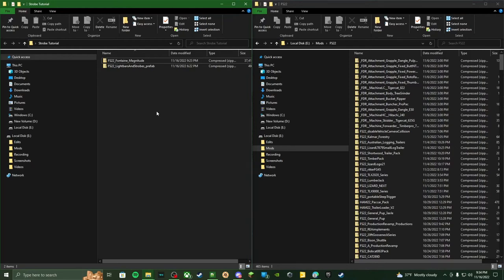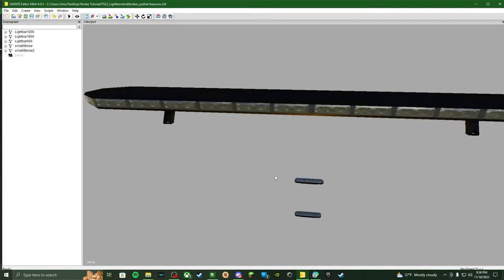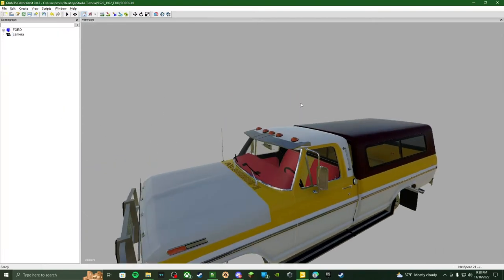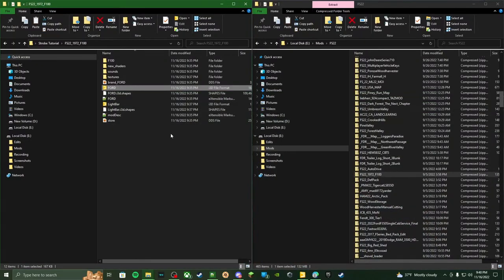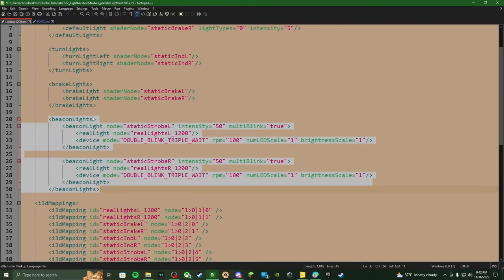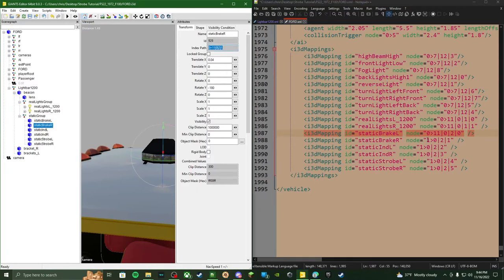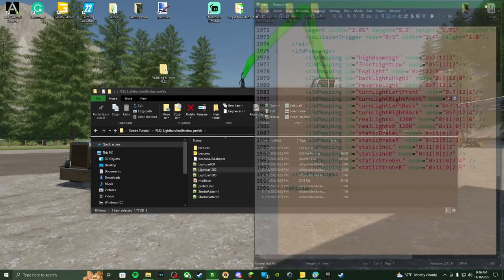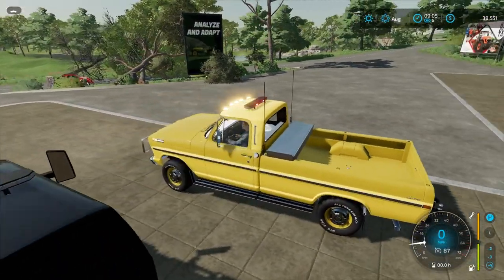How to add lightbars & strobes to any vehicle in Farming Simulator 22 !!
This is short tutorial on how to add the prefab lightbar & strobes to your favorite vehicle